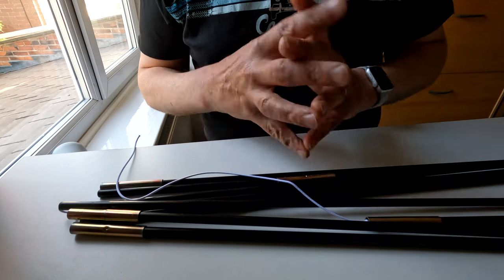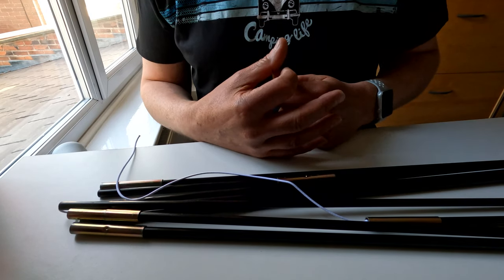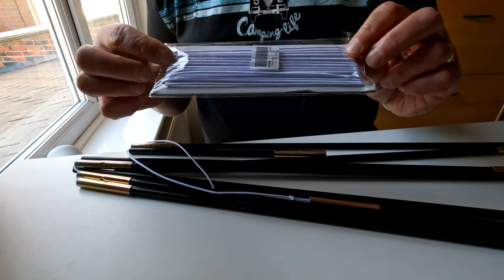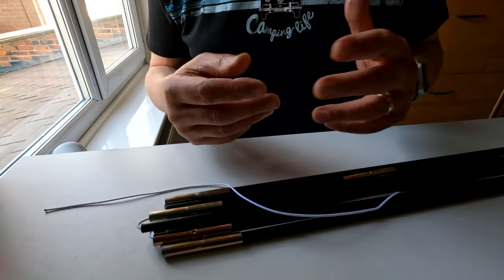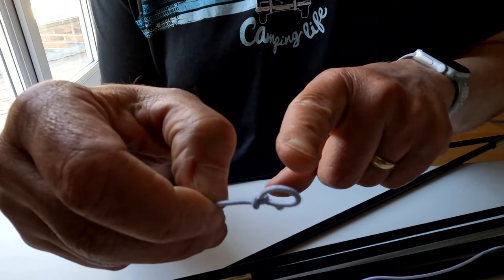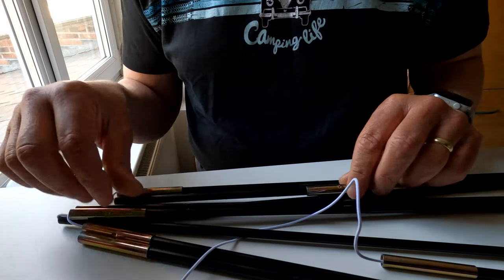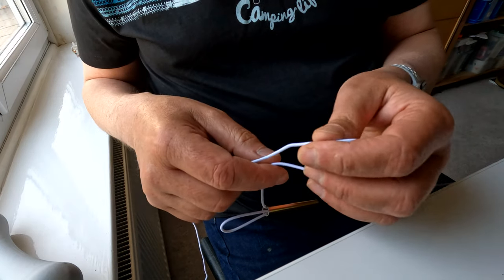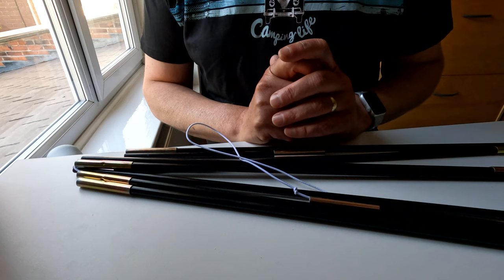Repairing a tent pole - shock cord elastic replacement in camping tent pole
This video explains how I replaced the shock cord in a glass fibre tent pole when I broke the elastic shock cord whilst using it to retrieve my drone which had crashed into a tree!